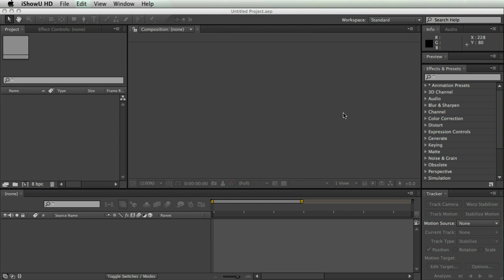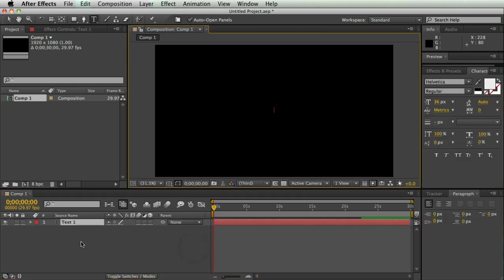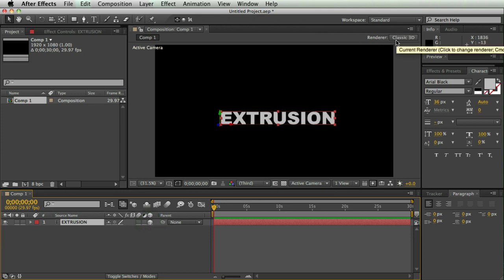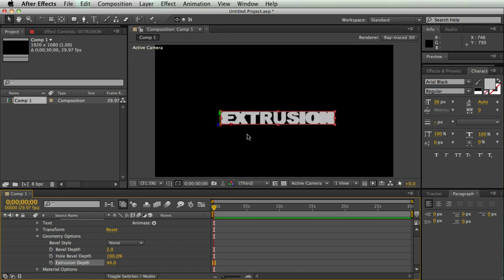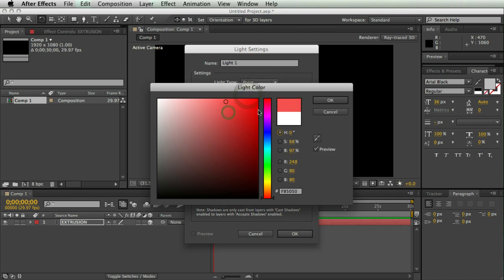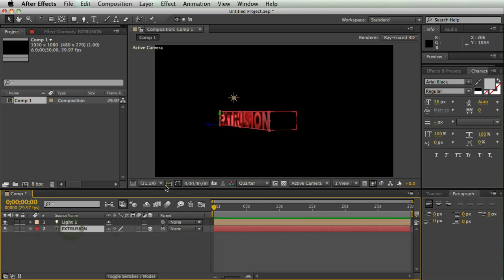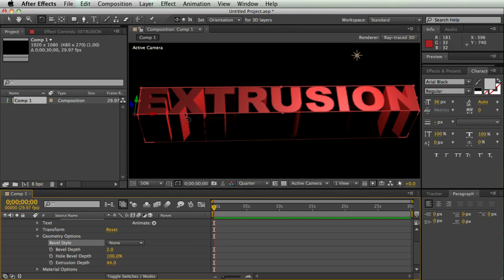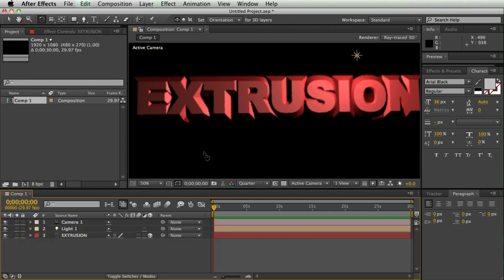How to Extrude Text in After Effects CS6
Simple, short, tutorial on the basics of extruding a layer in After Effects CS6.

Follow Casey on Twitter: @caseyinhd